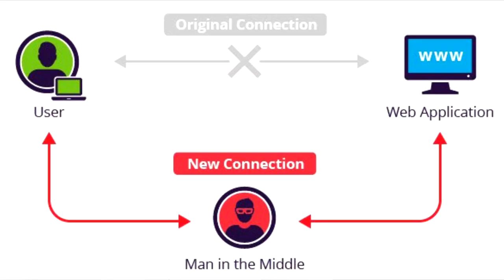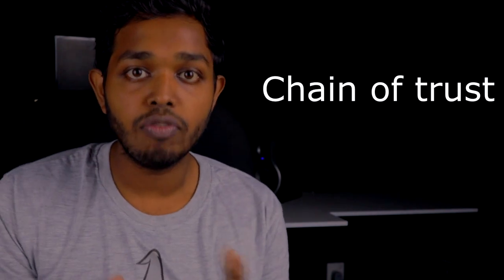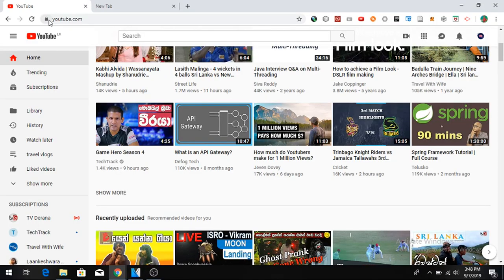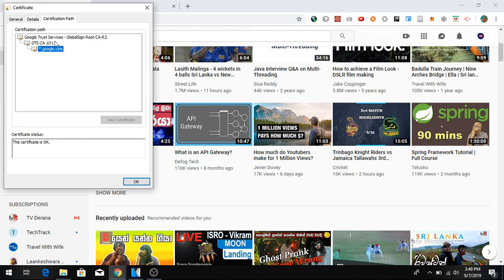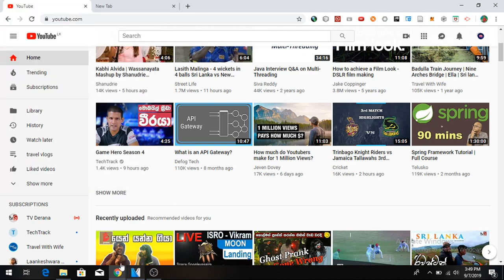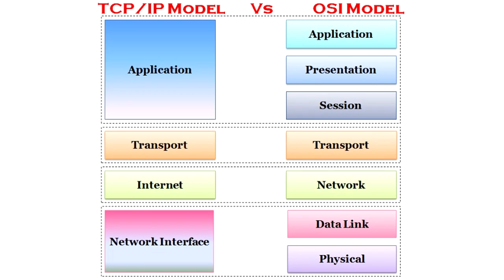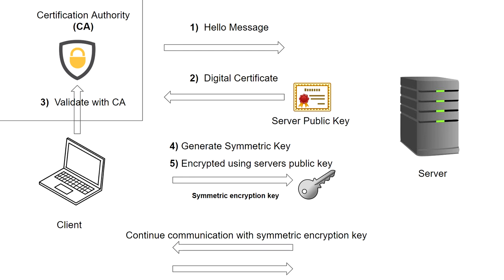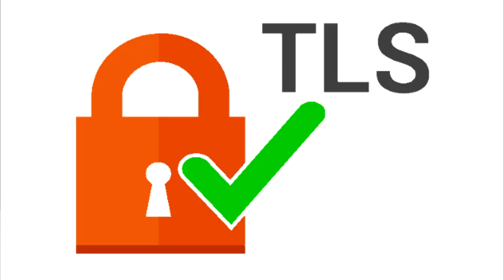What is HTTPS and Certificate Authority?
Hypertext Transfer Protocol Secure is an extension of the Hypertext Transfer Protocol. It is used for secure communication over a computer network, and is widely used on the Internet. In HTTPS, the communication protocol is encrypted using Transport Layer Security, or, formerly, its predecessor, Secure Sockets Layer.